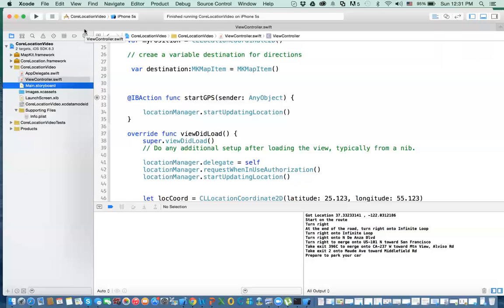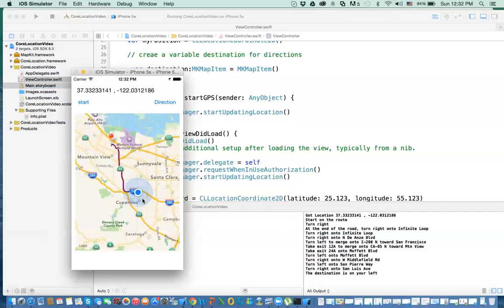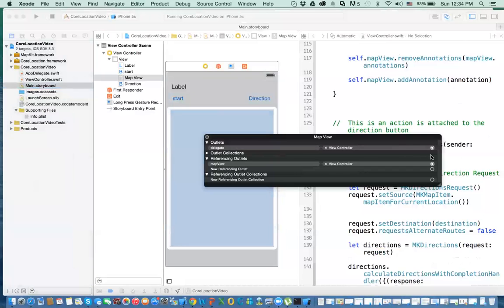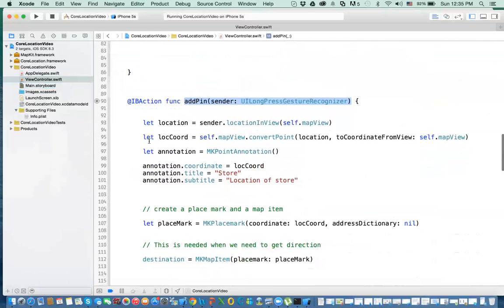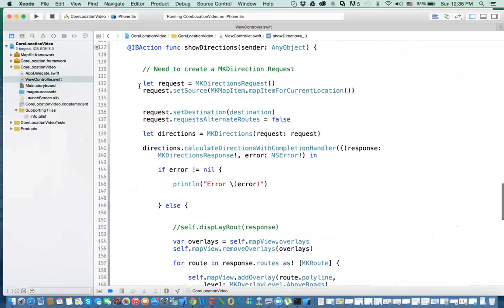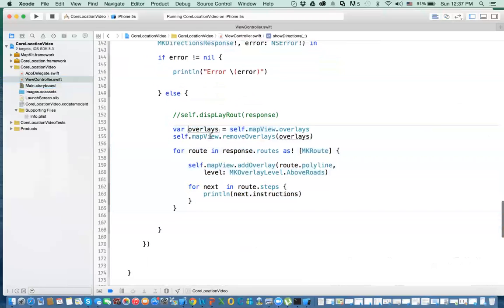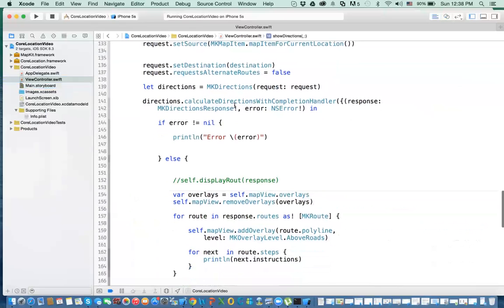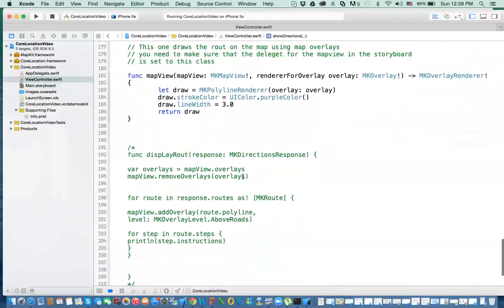33 - iOS CoreLocation and MapKit Swift - Showing Directions 5/5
In this video I show you how to show the direction to a pin that is added to a map in the previous video.